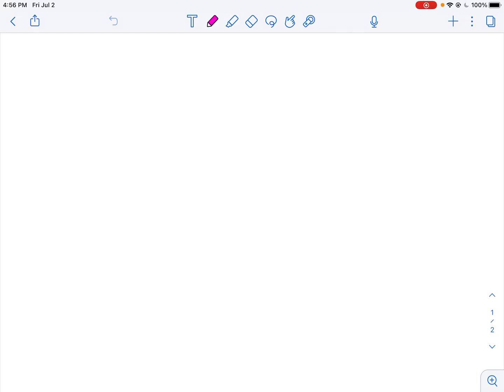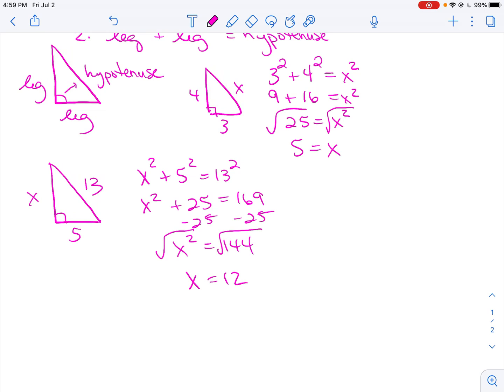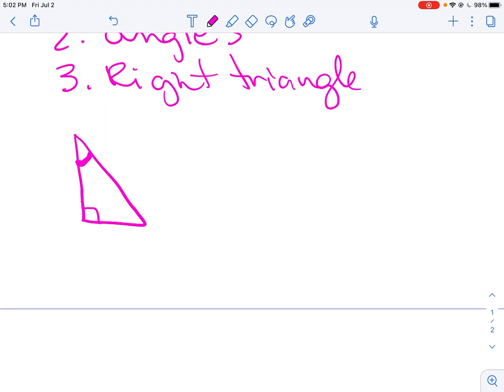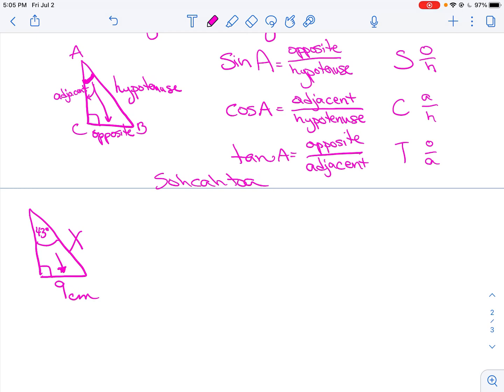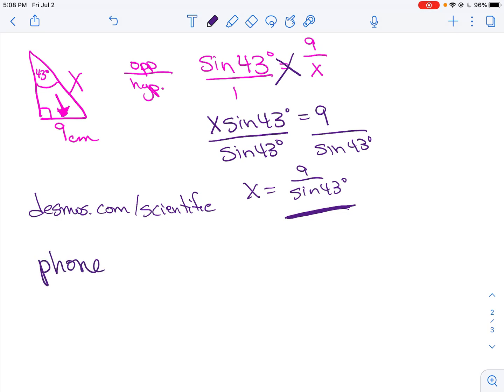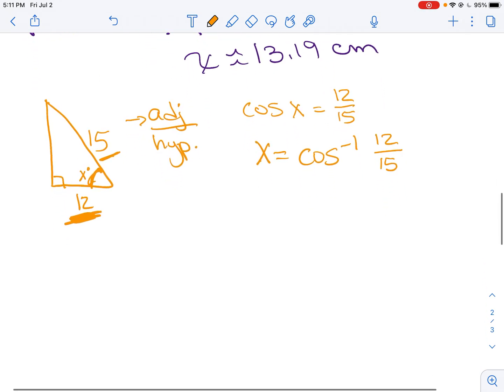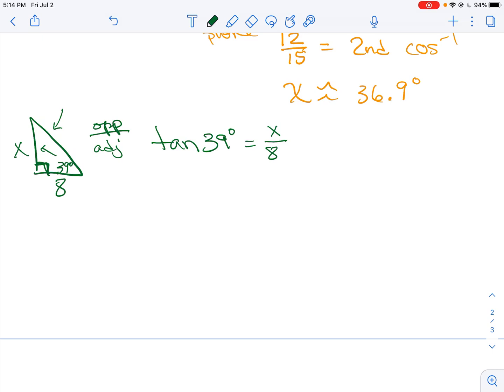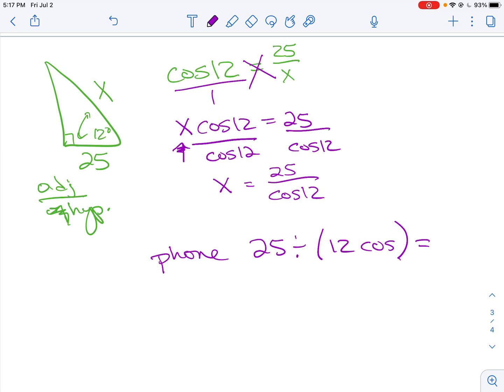Pythagorean Theorem and Trig Functions